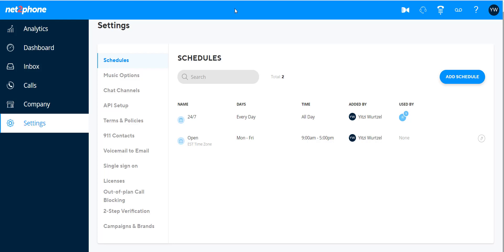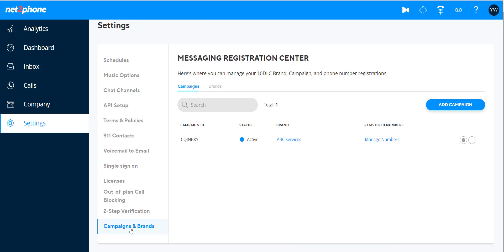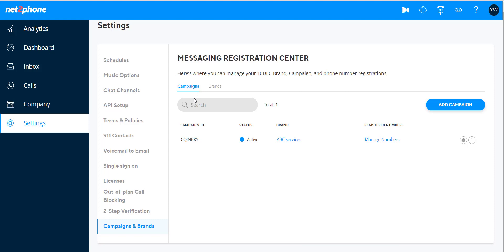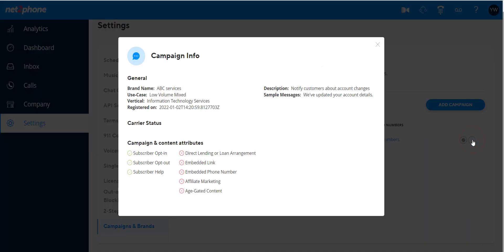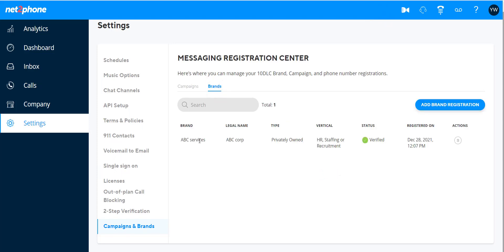10DLC Registration - Messaging Center Tour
net2phone has made it easy for our customers to register their company, phone numbers, and text messaging campaigns right through the net2phone web app portal. Take a look!